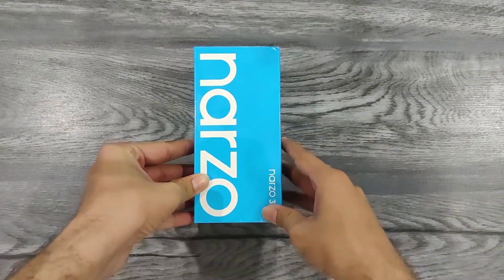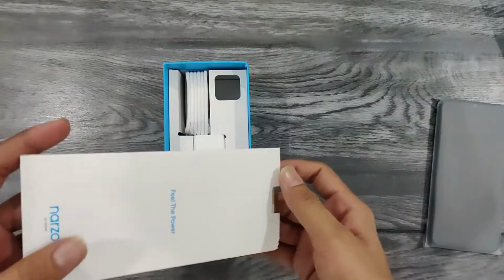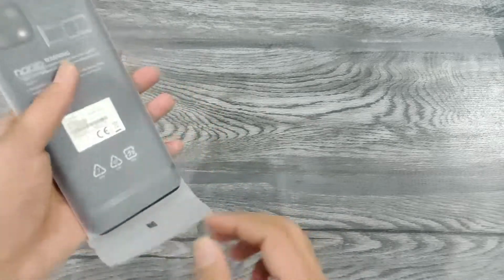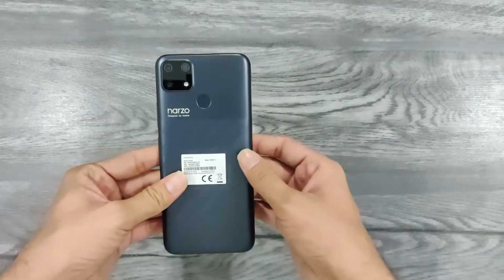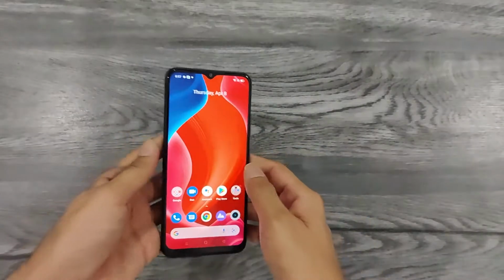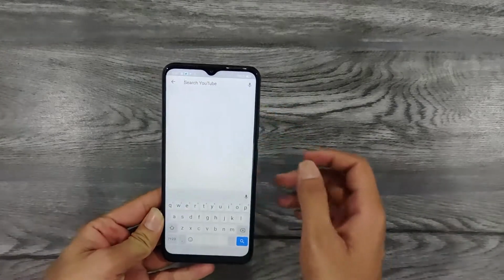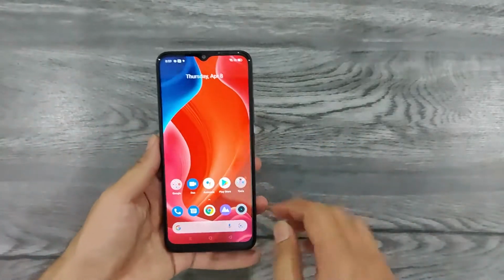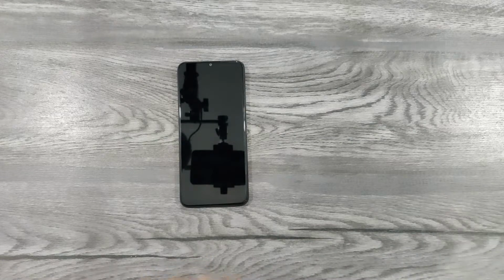Realme Narzo 30A Unboxing & Review I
Hello Guys,

So finally a competitor for Infinix hot has stepped in to the market with great price to performance value

Realme Narzo 30a is going to make a good a impact and it is really good to see Helio G85 with it the speed test is going to awesome and this device is really impact budget price phones although helio g70 is powerful

 Rival for Hot 10 Helio G70